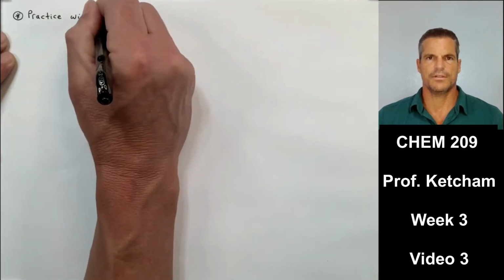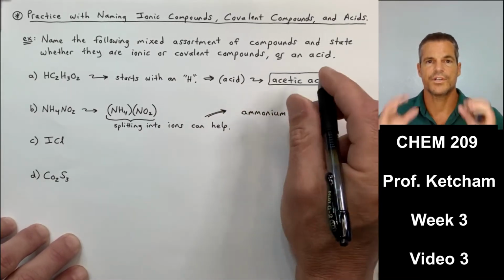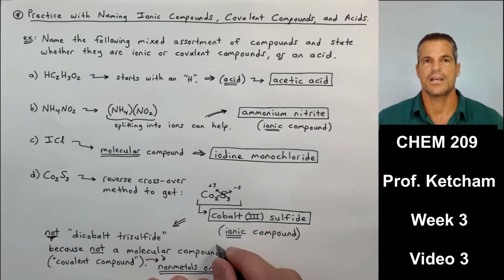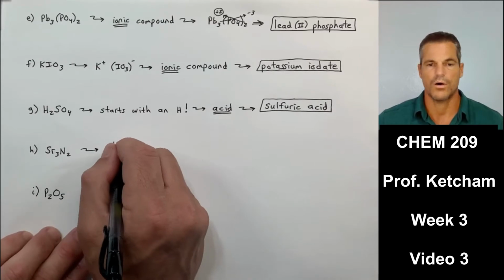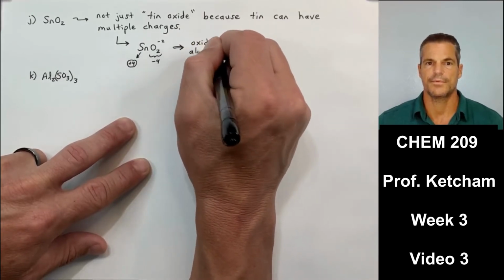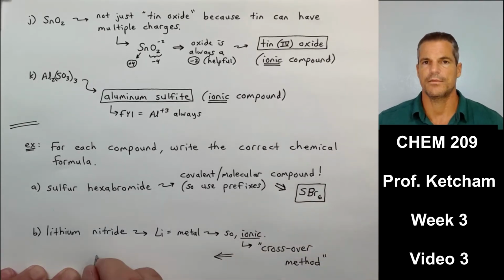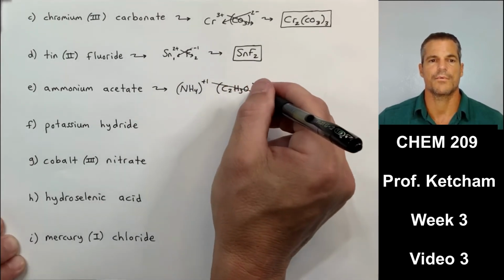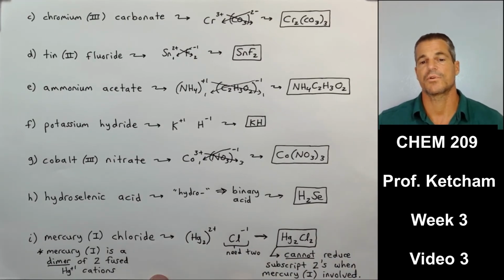Chem209 - Week3 - Video3